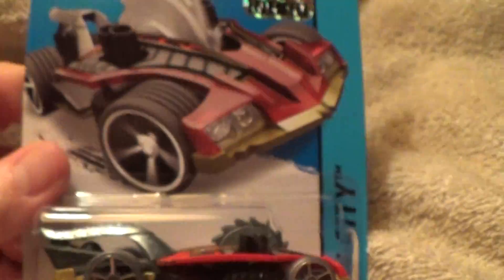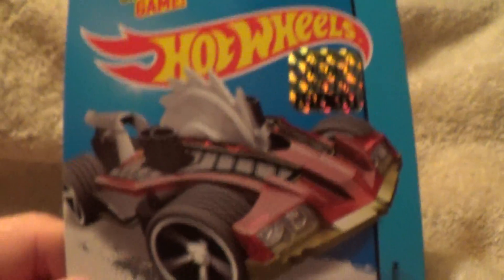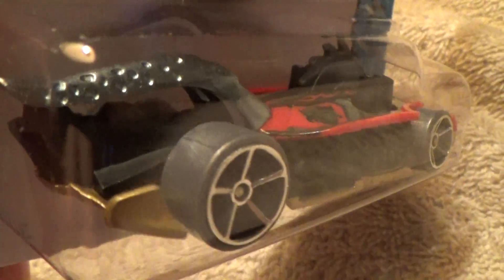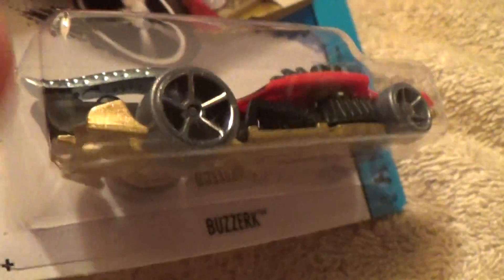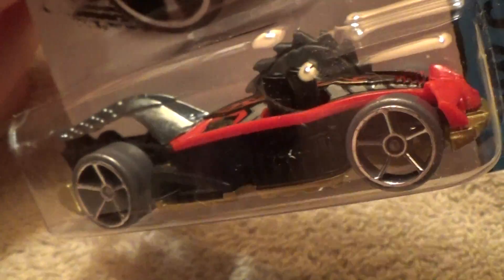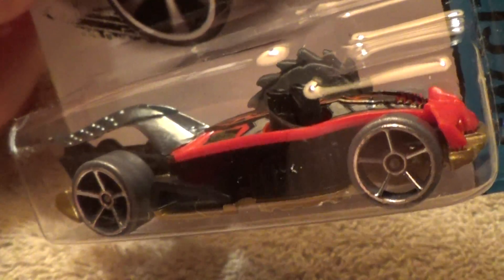BUZZERK HW CITY HOT WHEELS